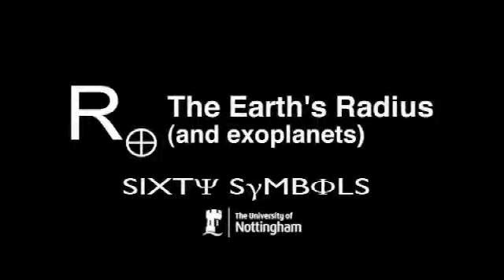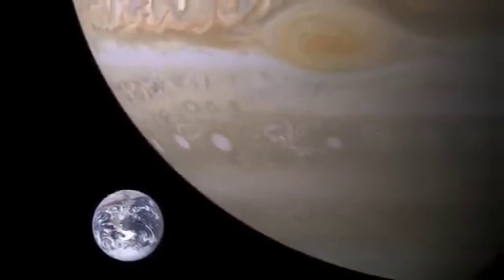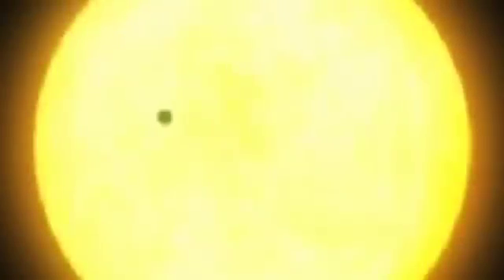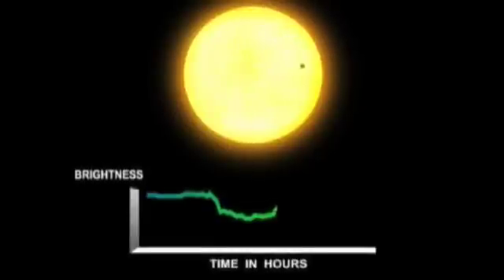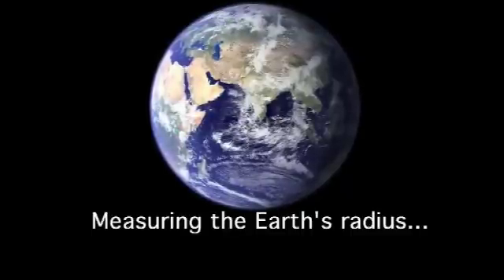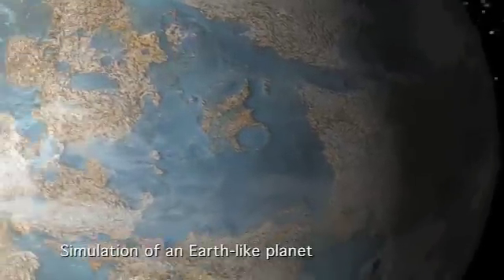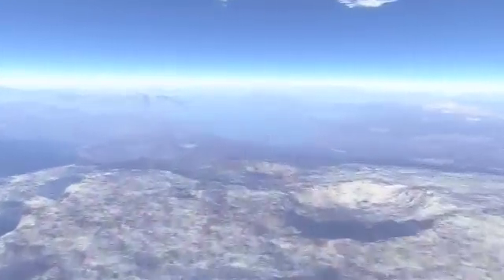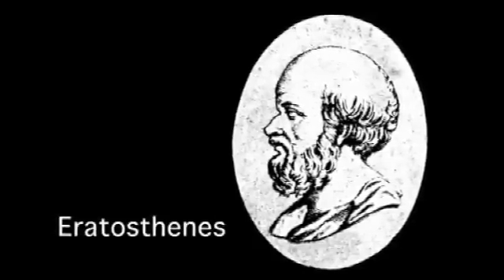Earth's Radius (and exoplanets) - Sixty Symbols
The Earth's radius is often quoted when describing the size of exoplanets, such as those recently discovered by the Kepler telescope. Why?

With Mike Merrifield